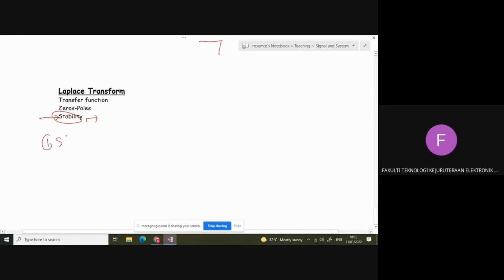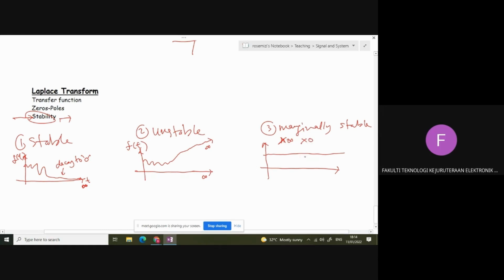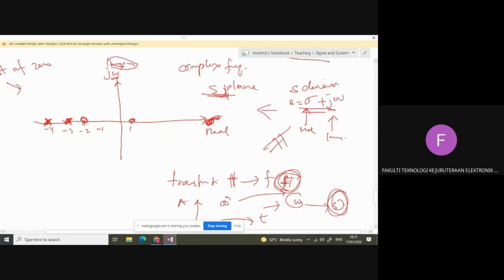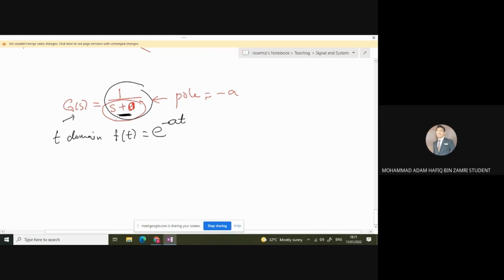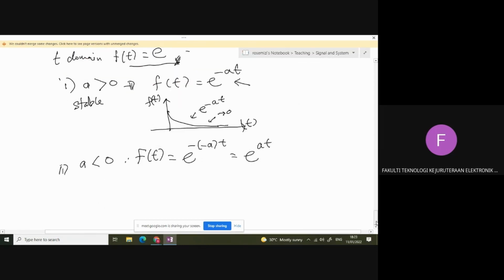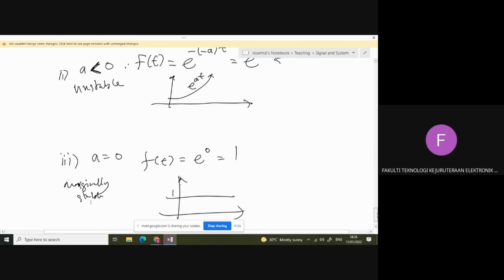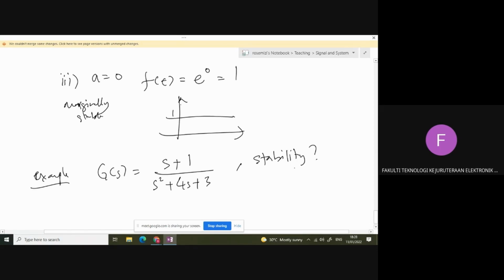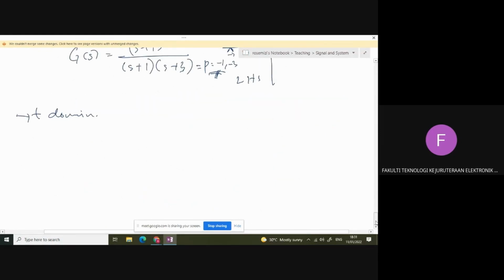Introduction to stability: with example